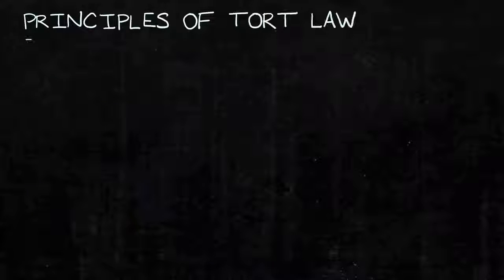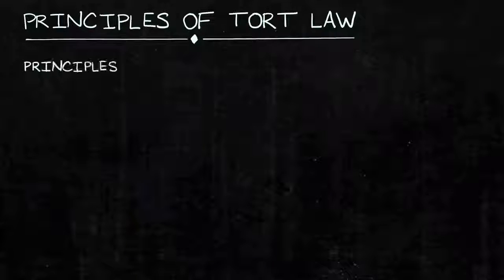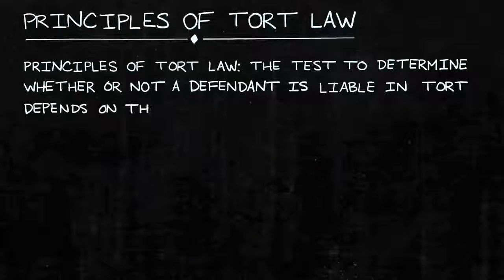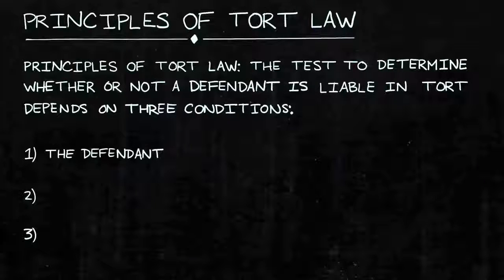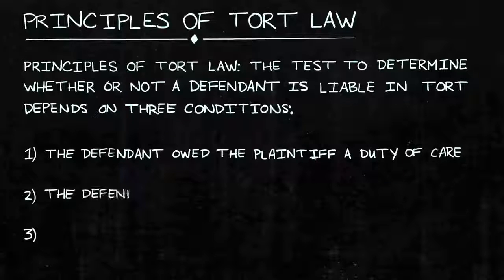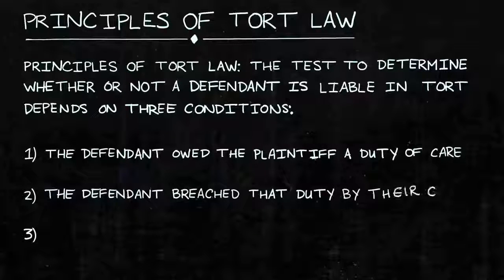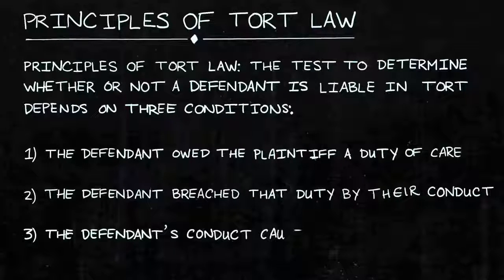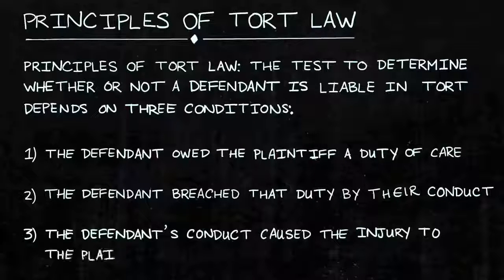Module 4, Unit 6 Principles of Tort Law